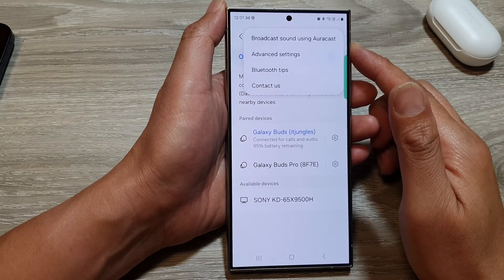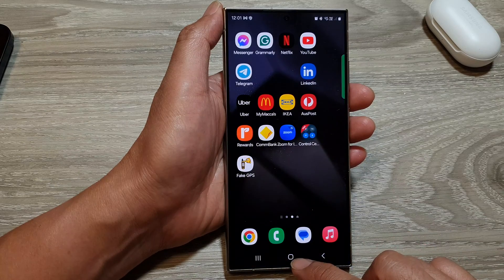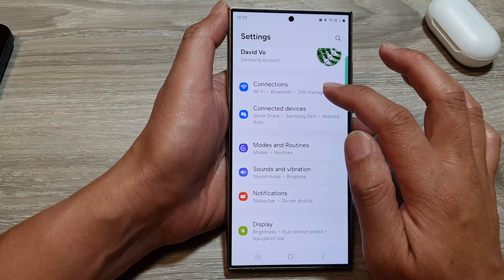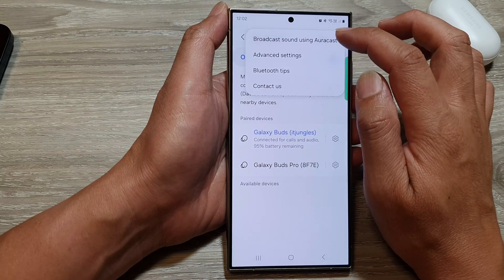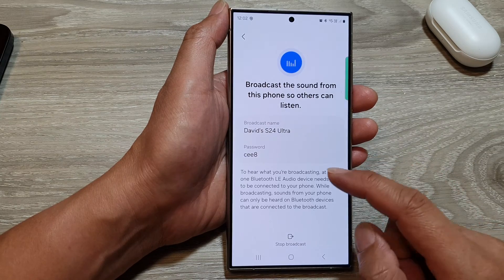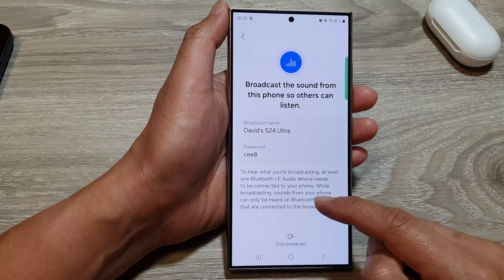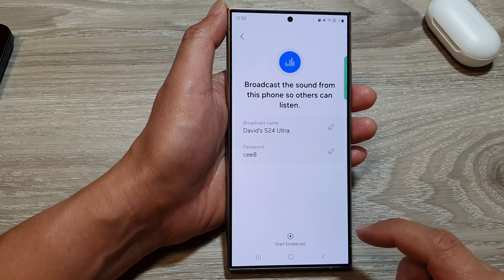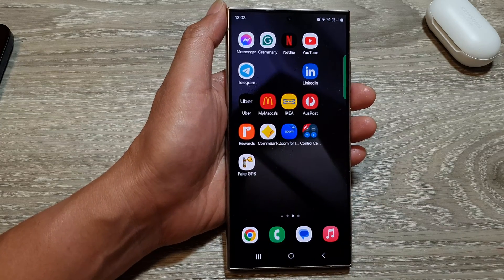Galaxy S24/S24+/Ultra: How to Start/Stop Broadcast Sound Using Auracast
In today's tutorial, we'll guide you through the process of starting and stopping broadcast sound using Auracast on the Samsung Galaxy S24, S24+, or Ultra. Whether you're exploring new audio features or looking to enhance your broadcasting experience, Auracast is a powerful tool on these cutting-edge devices. Join us as we provide step-by-step instructions and insights into maximizing the use of Auracast.